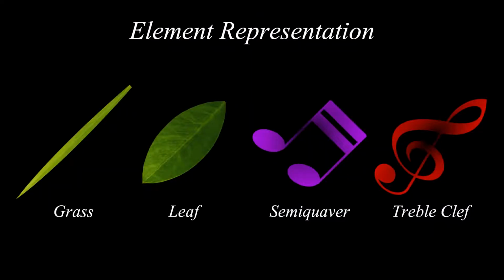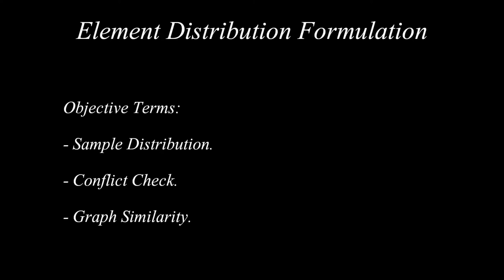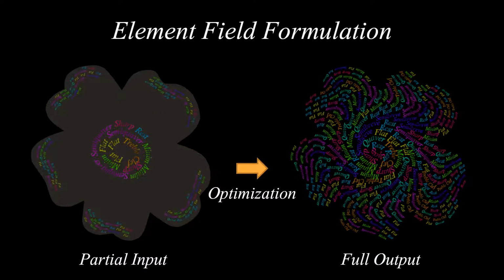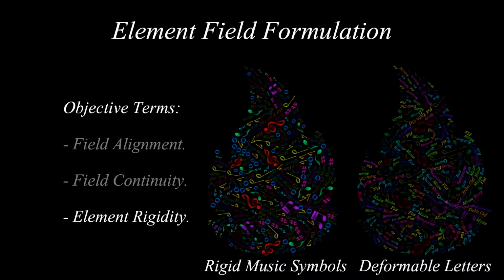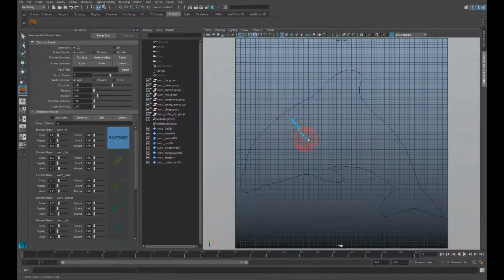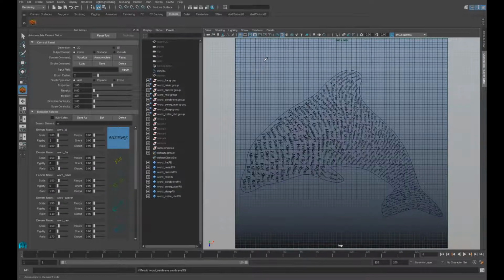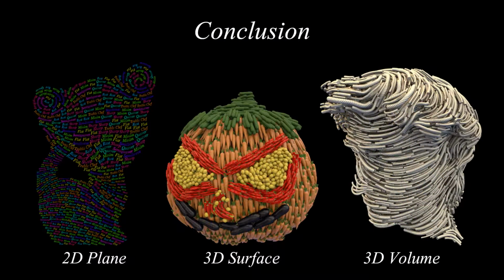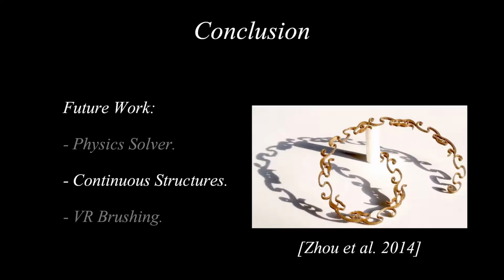Autocomplete Element Fields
Chen-Yuan Hsu, Li-Yi Wei, Lihua You, Jian Jun Zhang

Session: Programming experience

Abstract
Aggregate elements are ubiquitous in natural and man-made objects. Interactively authoring these elements with varying anisotropy and deformability can require high artistic skills and manual labor. To reduce input workload and enhance output quality, we present an autocomplete system that can help users distribute and align such elements over different domains. Through a brushing interface, users can place and mix a few elements, and let our system automatically populate more elements for the remaining output. Furthermore, aggregate elements often require proper direction/scalar fields for proper arrangements, but fully specifying such fields across entire domains can be difficult or inconvenient for ordinary users. To address this usability challenge, we formulate element fields that can smoothly orient all the elements based on partial user specifications without requiring full input fields in any step. We validate our prototype system with a pilot user study and show applications in design, collage, and modeling.